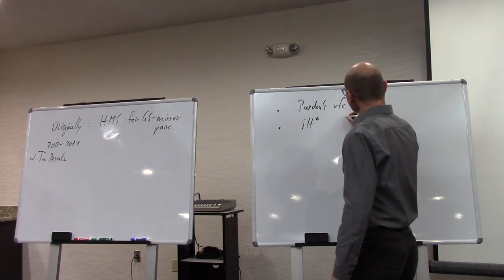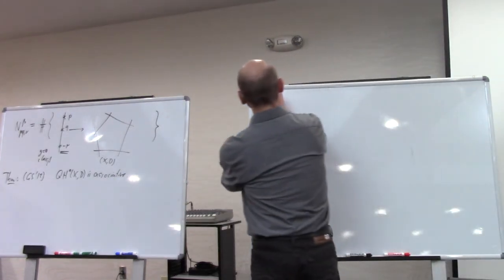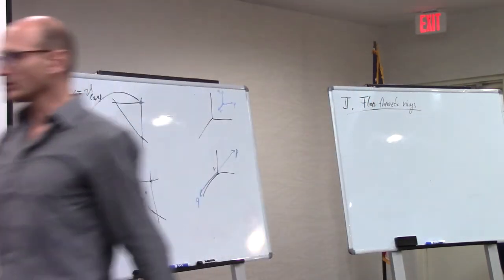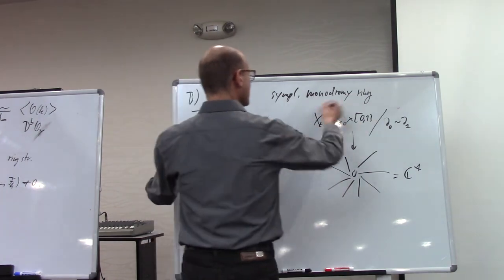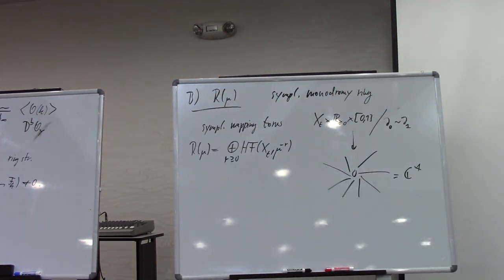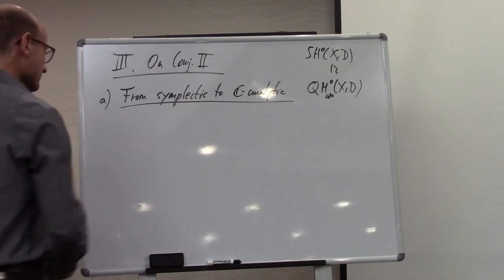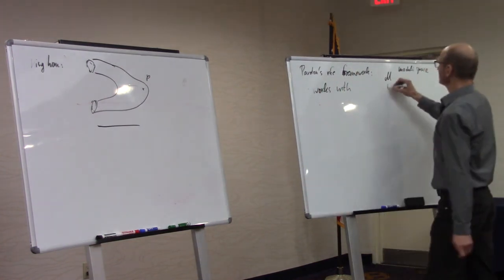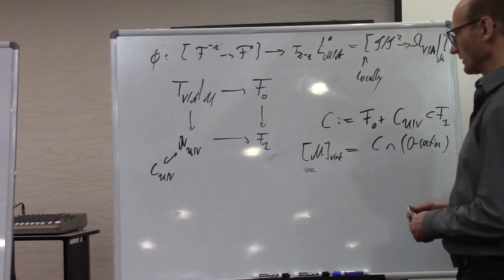Toward Homological Mirror Symmetry for Intrinsic Mirror Pairs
Speaker: Bernd Siebert
01/28/20

I will report on ongoing work with Tim Perutz aiming at proving a version of homological mirror symmetry for the intrinsic mirror pairs constructed with Mark Gross via a logarithmic version of the quantum cohomology ring. The main point is a comparison of this algebraic-geometrically defined ring with a version of the degree zero symplectic cohomology using John Pardon’s VFC machinery.